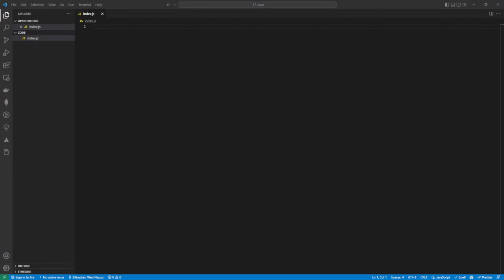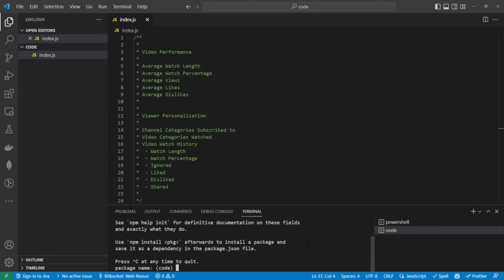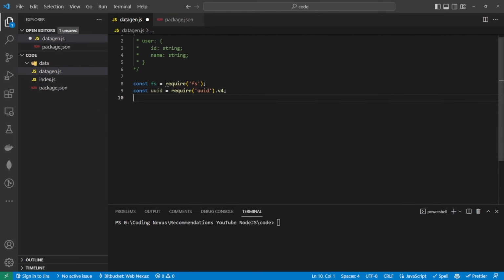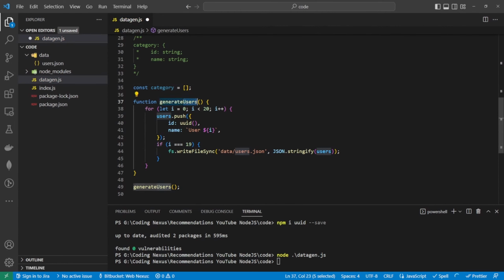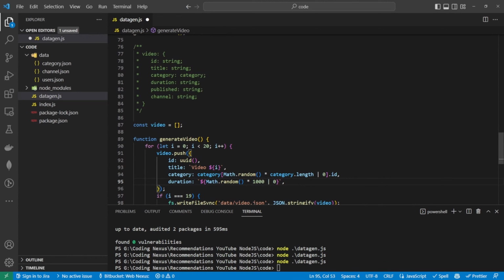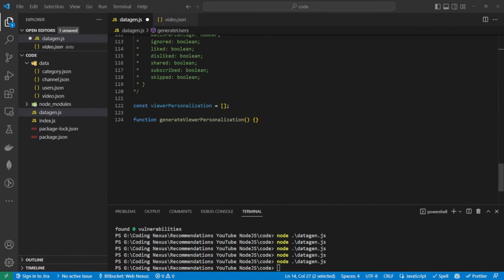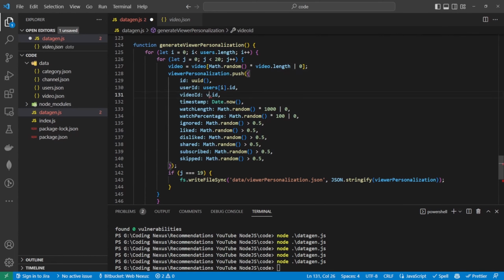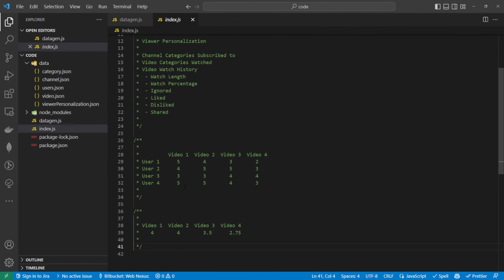Part 1 - Create YouTube Recommendations Algorithm - NodeJS - Data Generation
Query AI In this video we are going to generate the data ready to create a clone of the YouTube Recommendations algorithm, we will be coding this in NodeJS.

00:00 Intro
00:20 Overview
02:10 Initialize Project
03:42 Create User Data
06:17 Create Category Data
07:10 Create Channel Data
08:14 Create Video Data
10:12 Create Viewer Personalization Data
15:00 Outro